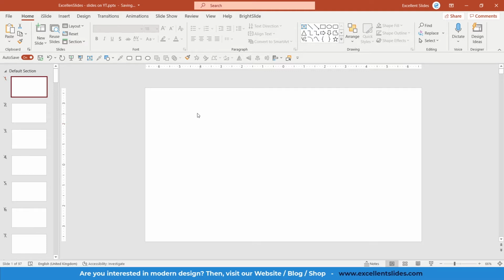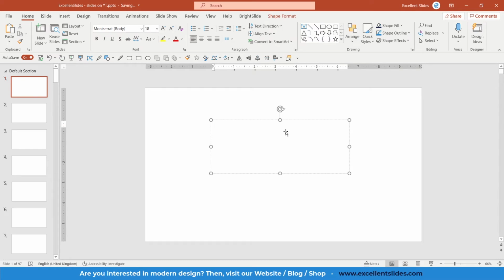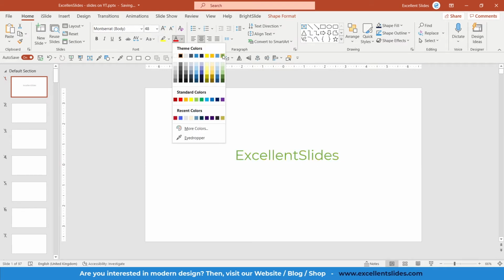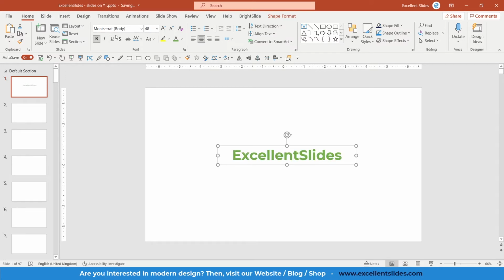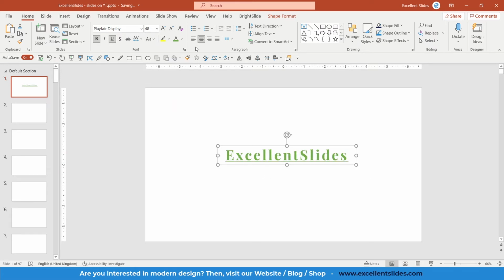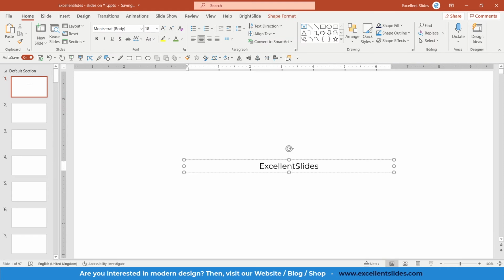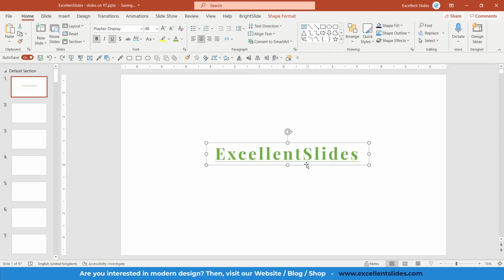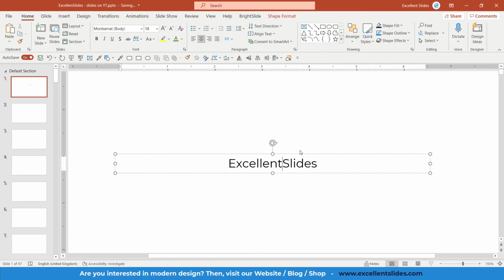🔴🔥🔴HOW TO CLEAR FORMATTING OF TEXT IN POWERPOINT (IN JUST 1 SECOND)👇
In this video, I will teach you how to clear the formatting of text in PowerPoint. In just 1 second!

Become an Excellent Presentation Designer and PowerPoint Expert for free - Sign up for our mailing list for free. You'll be receiving:
🎁 Free premium gifts and bonuses,
🔔 Notifications about our new YouTube videos,
✅ Biggest sales and bargains (up to -70%) on our products.